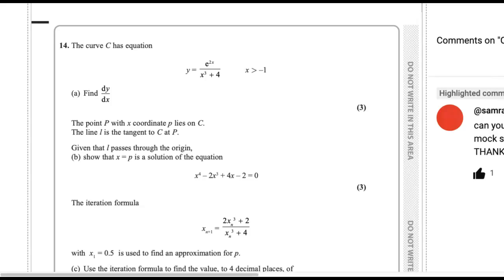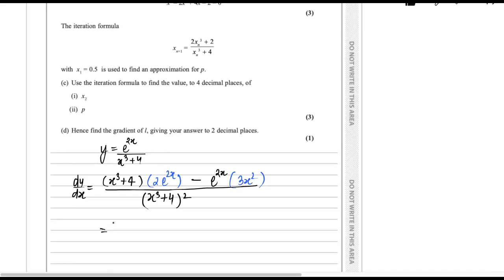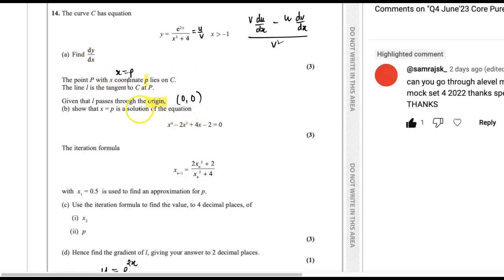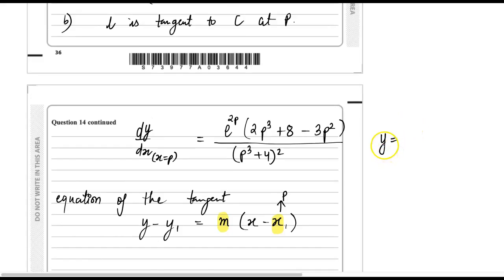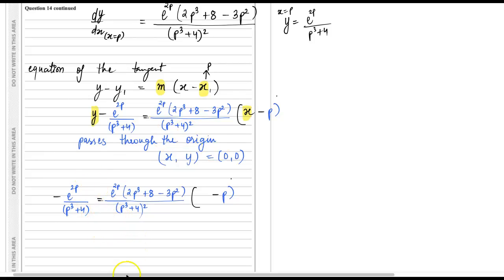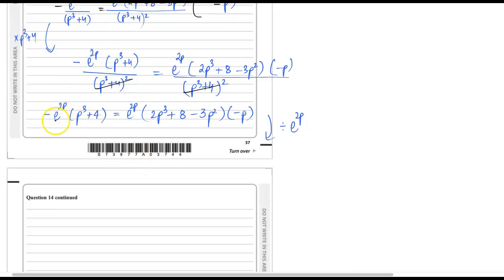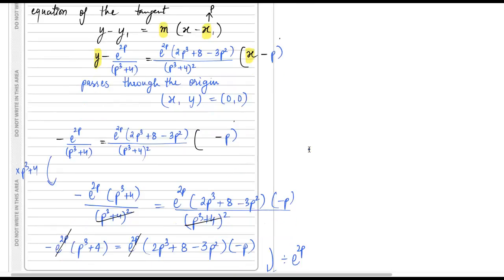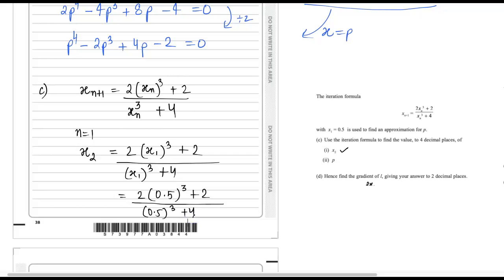0s4 9MA0-02 Pure 2 - Mock set 4 (Q14)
Doubt discussion. Mock set 4 Edexcel A-Level Pure Paper 2(2022)